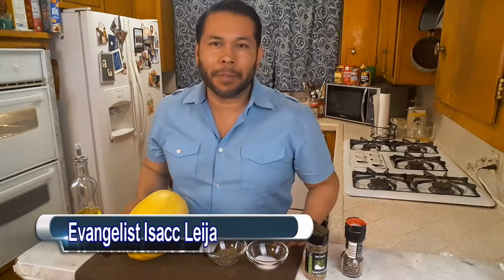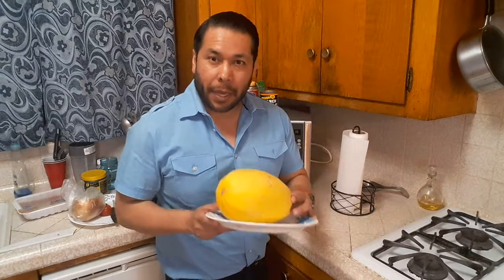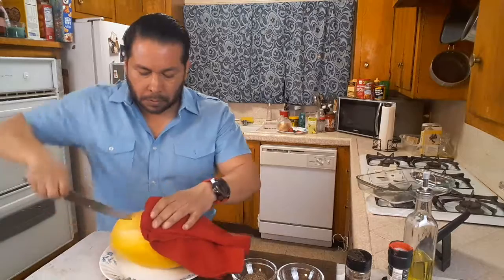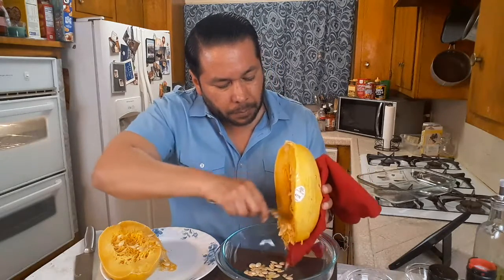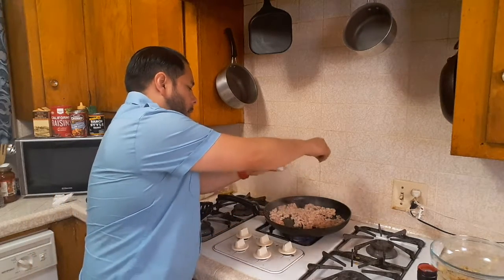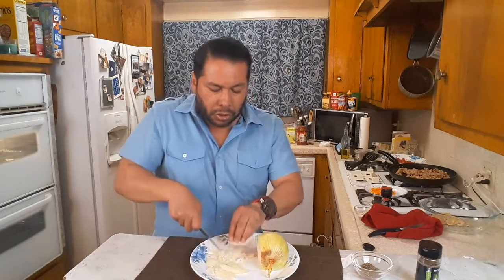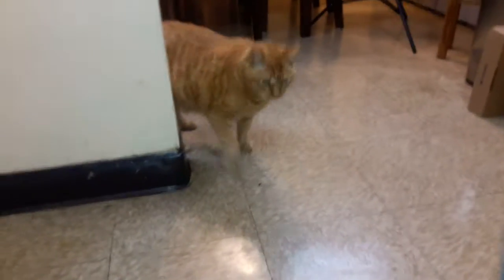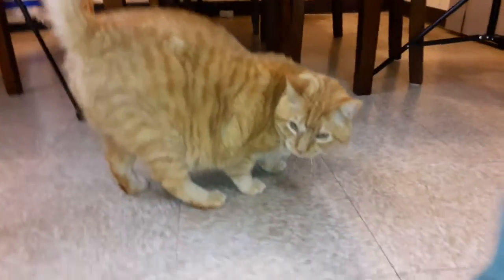Simple Spaghetti Squash recipe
Today, I will show you how to make spaghetti squash. If you like to have a healthy alternative try this recipe.

You will need the following:

1 Squash,
Turkey ground meat
olive oil
salt and pepper
Spaghetti sauce